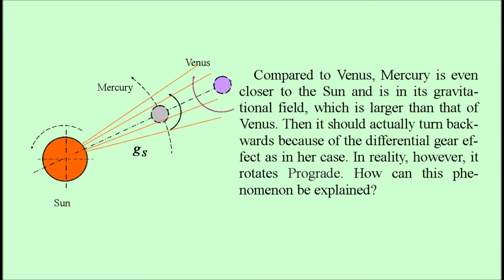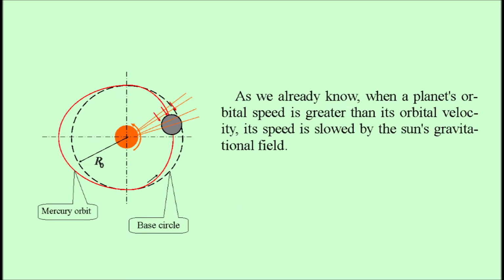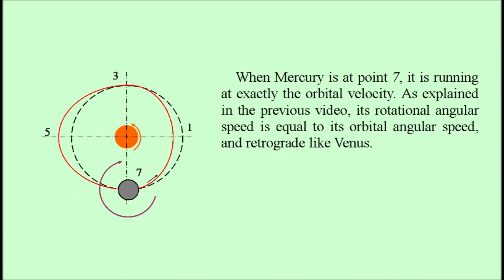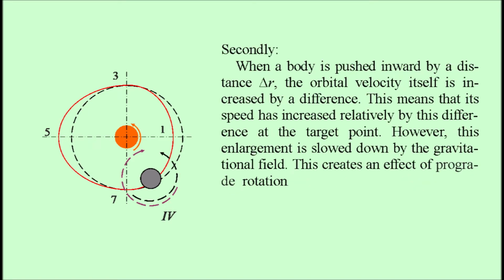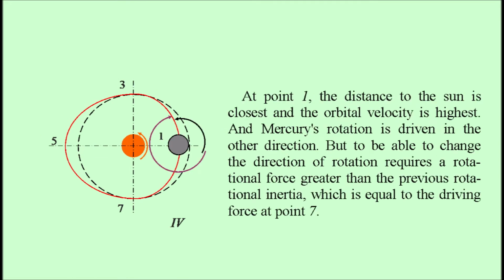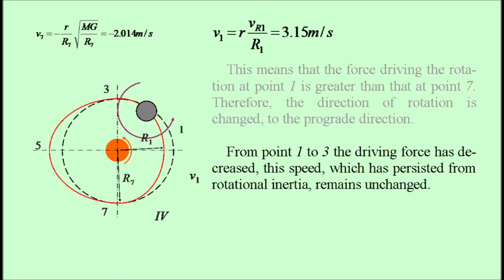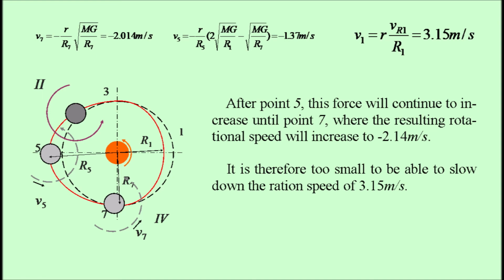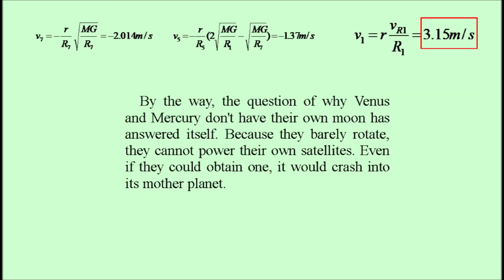▌Real Physics▐ (#25) Why Mercury rotates differently than Venus